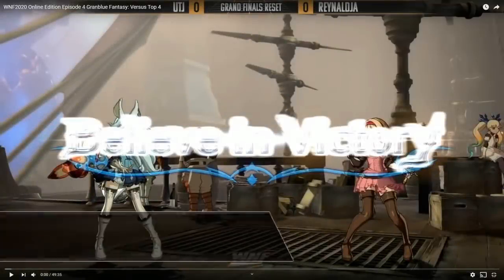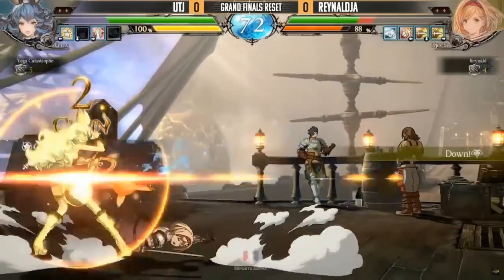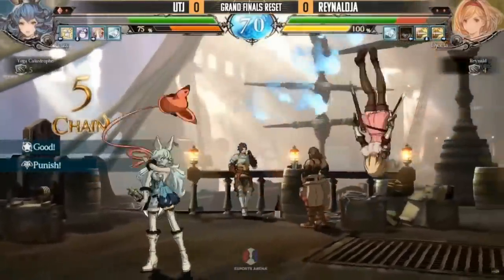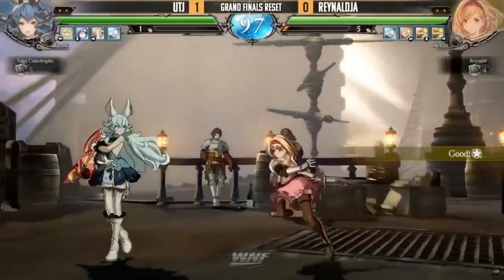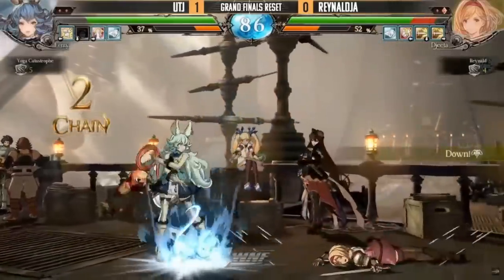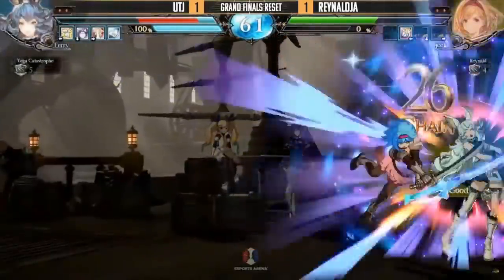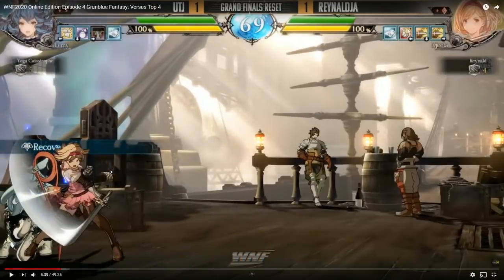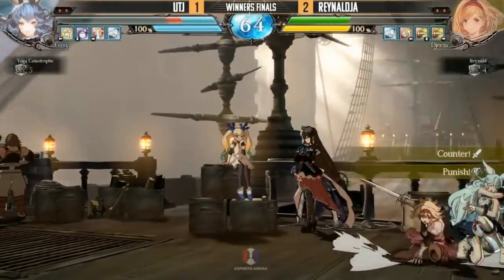GBVS Match Analysis: WNF Online Week 4 WINNERS FINAL - Reynald (Djeeta) vs. UTJ (Ferry)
streamed Apr. 9, 2020